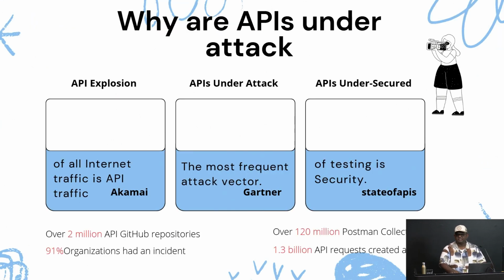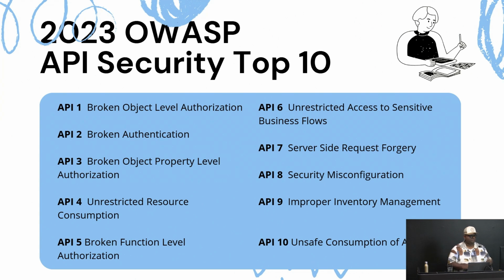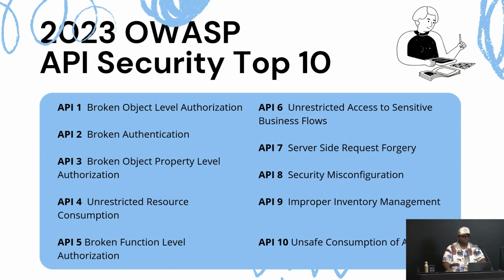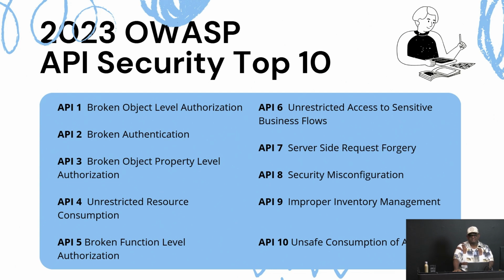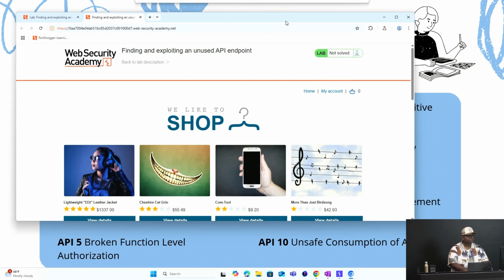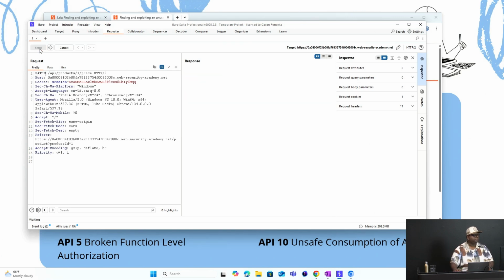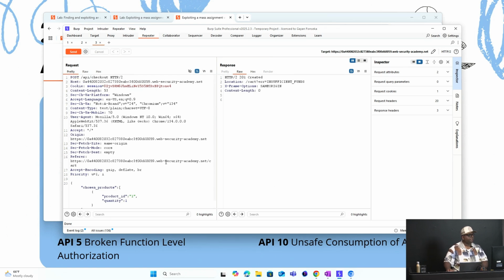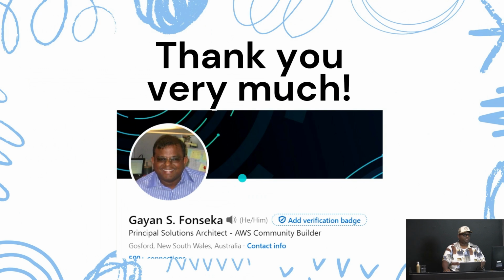API Security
The presenter talks about the importance of API Security. Dives deep into the OWASP Top 10 for API Security and explains each vulnerability. Does a demo using Burp Suite to showcase how these vulnerabilities are exploited. Then goes on to share real world examples, where APIs were exploited.